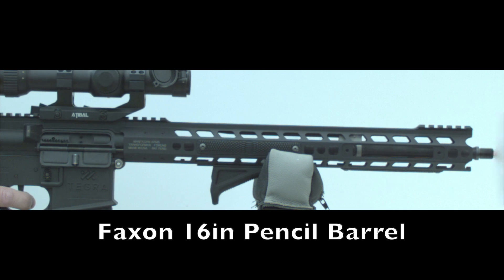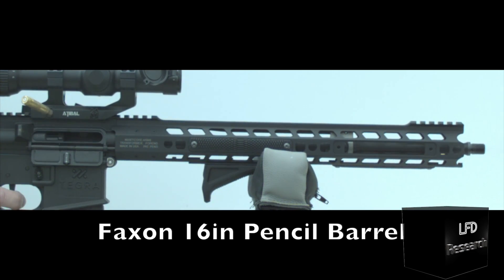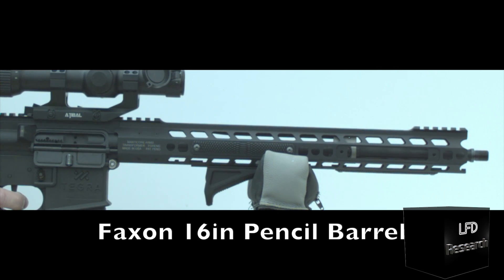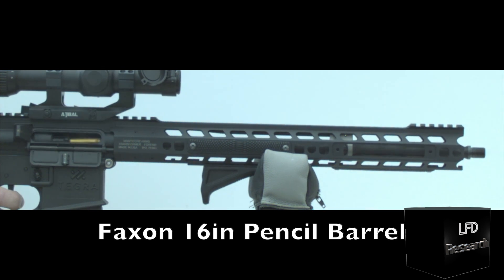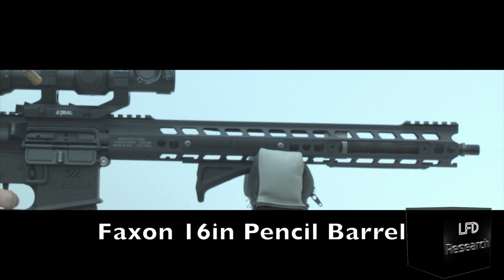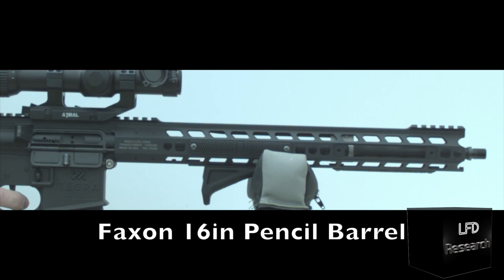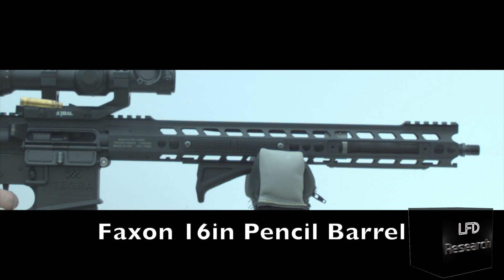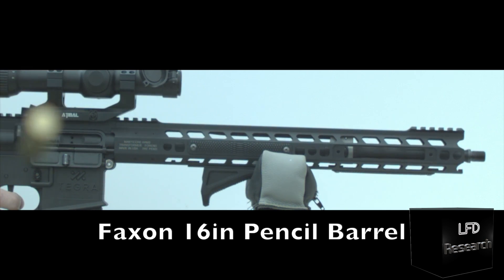Pencil Barrel Whip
We use high speed video to take a look at how a 16" 556 pencil flexes during firing. We test with a bare muzzle and a variety of muzzle devices to see how the movement is affected.